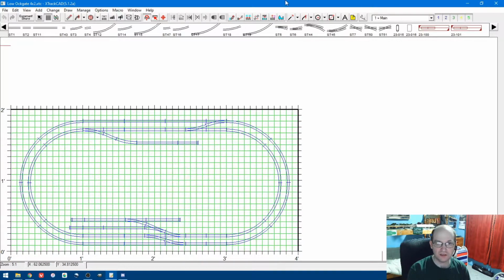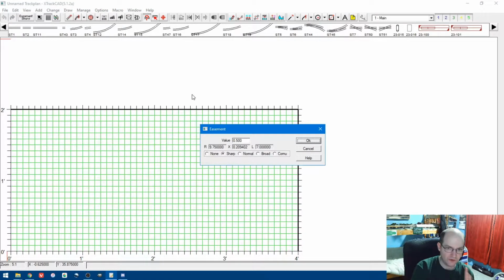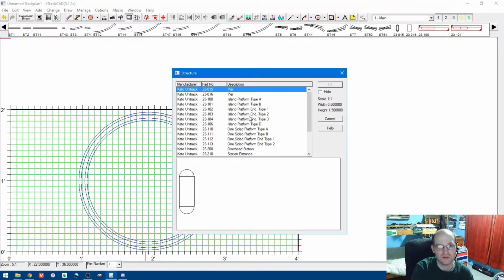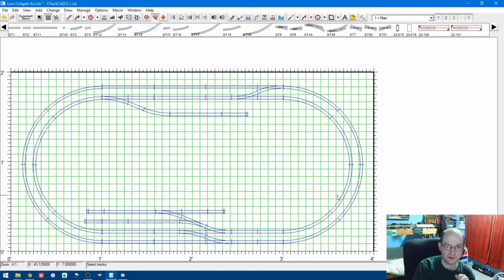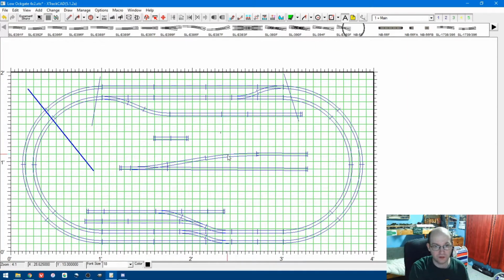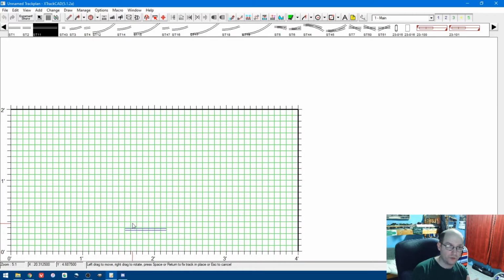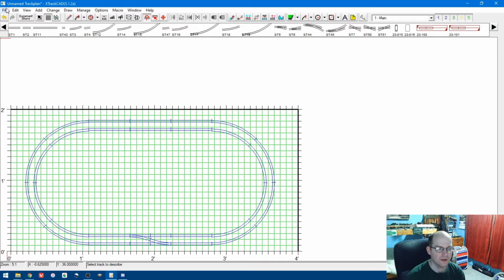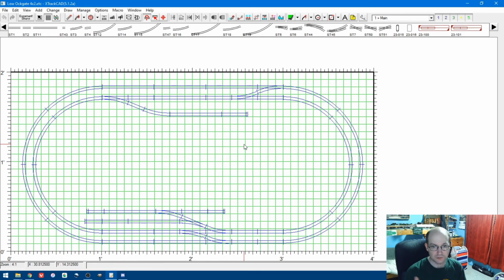A Beginners guide to: Using XTrkCAD for designing layouts.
Edit in 2023: Just to mention, this video was recorded quite some time ago using a very old microphone, when I've got time I will remake this video with better audio.

Well with how popular my Beginners Layout series is, I figured I better make some follow up videos that would go well with it, so will be doing a small series of Tutorial videos from one newbie to another... or something like that.

But to start things off with I wanted to show off how to use the design program that I use, XTrkCAD, this will be a brief look into the program as there's far too much to cover, but will will show you the basics to get you started!